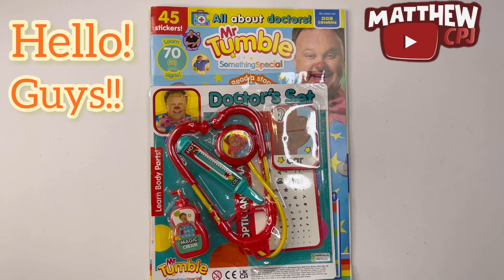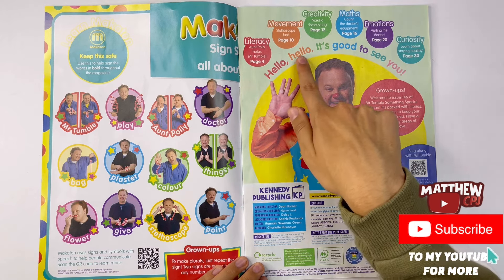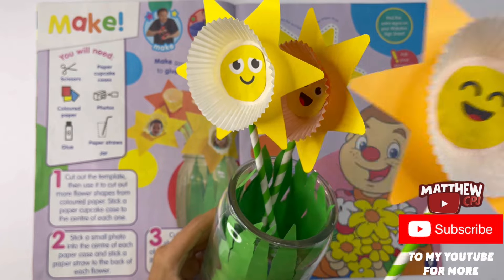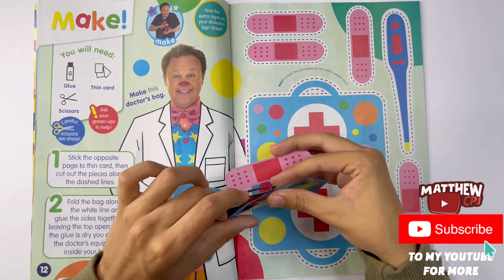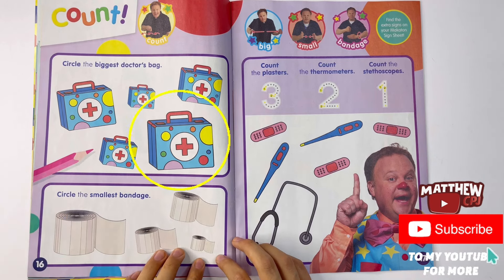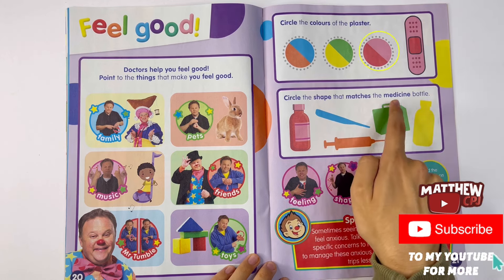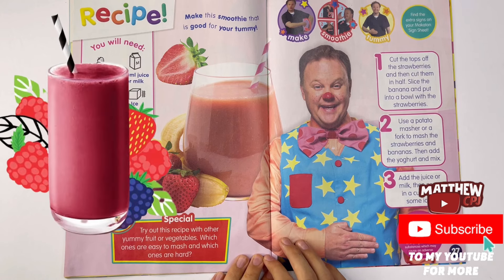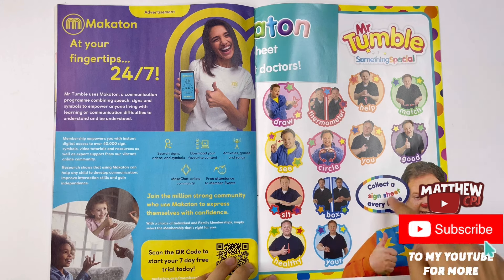Mr tumble, something special magazine, issue 146, May/2024, with doctor set 👨‍⚕️🩺🩻🥼